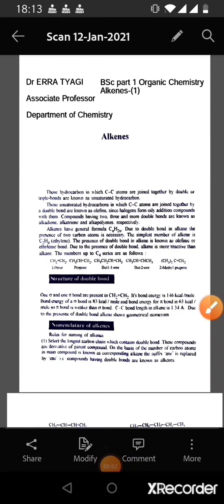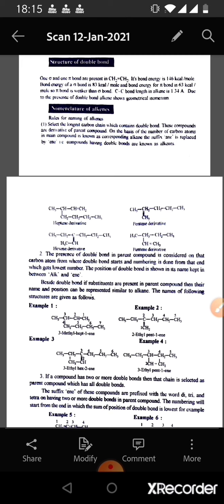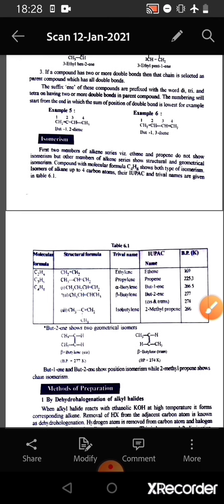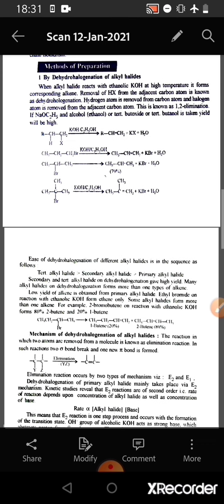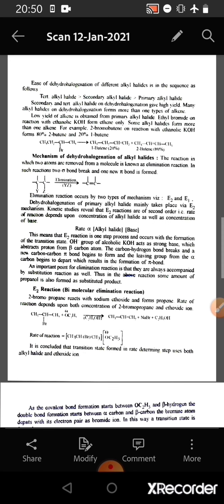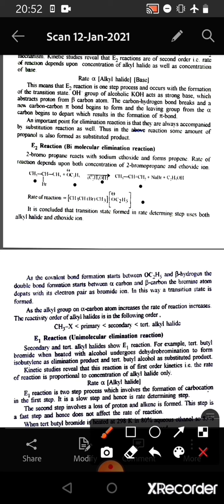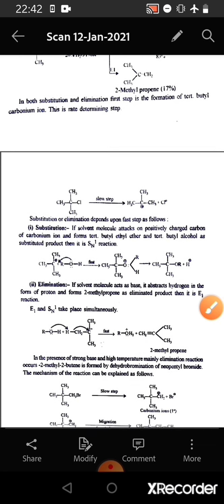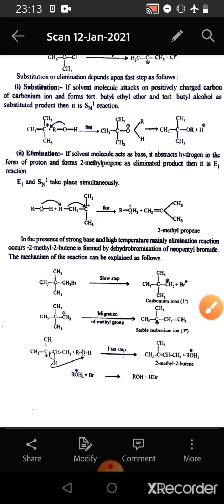BSc part 1, Organic Chemistry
Alkene-(1)